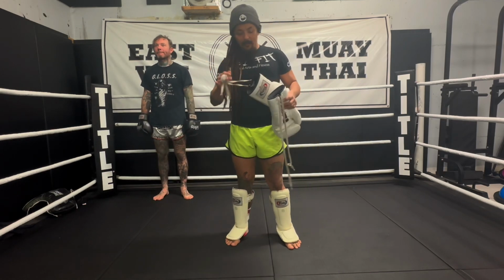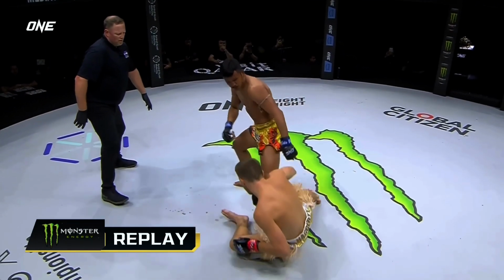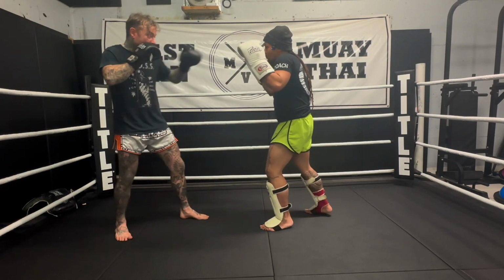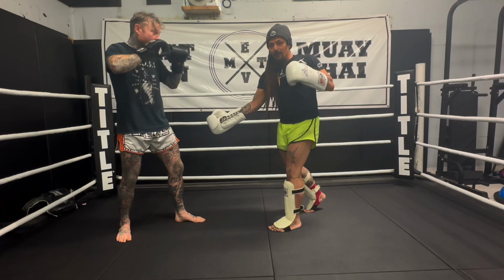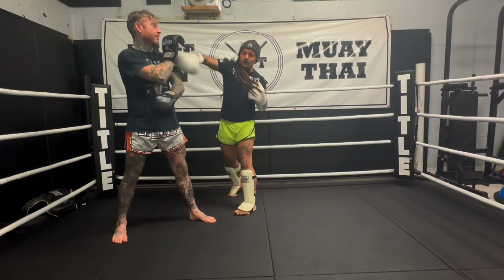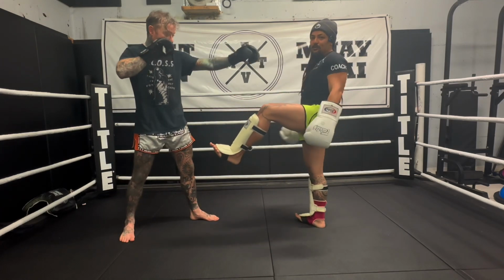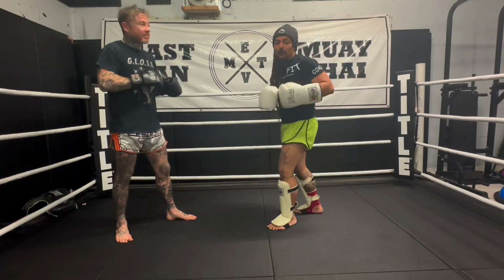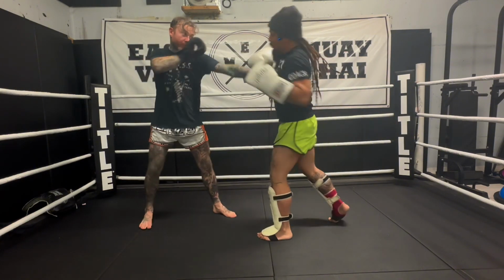My 5 favorite jab counters!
Jabs are the most common punch you’ll see in any combat sport that includes striking. It’s so important to know how to counter to break your opponents rhythm and break them psychologically in this video, you’ll find my 5 favourite job counters.